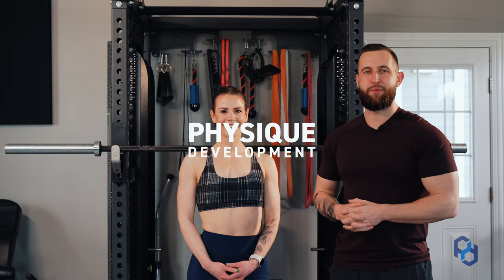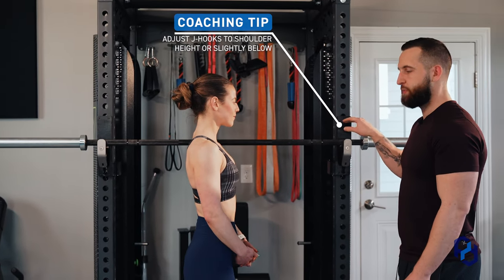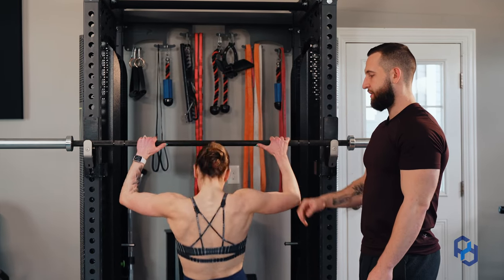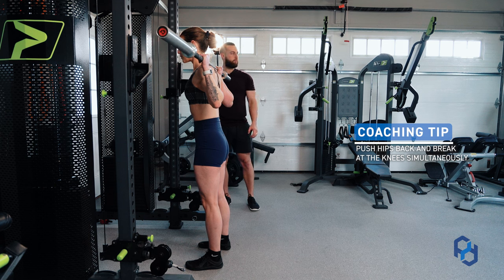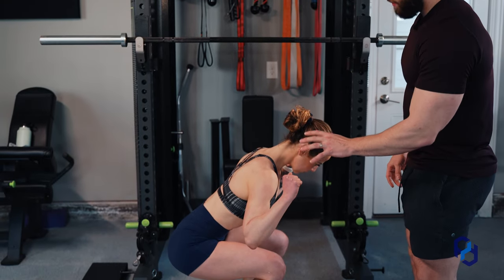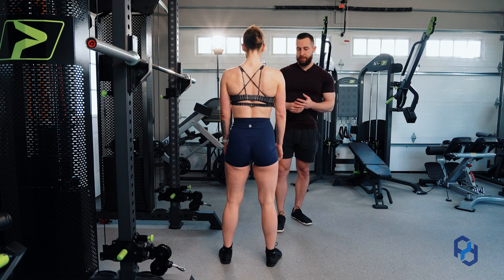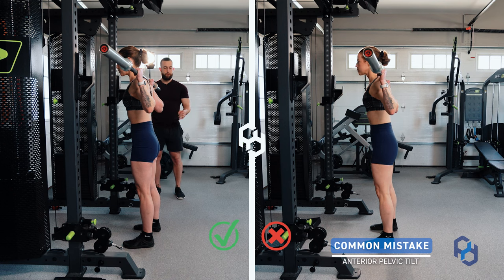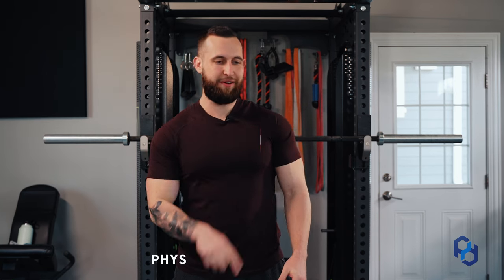Barbell Back Squat | How to Set up, Perform, and Avoid Common Mistakes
In this video, Coach Alex takes you through how to set up, perform, and avoid common mistakes made in the Barbell Back Squat. Alex starts the video by showing how to set the height of the j-hooks (bar) so you aren't wasting time or injury out of the gate. Next, Alex and Sue show us some reps of the back squat movement. Lastly, they finish the video by walking you through how to best assess your range of motion (depth) alongside how to avoid common mistakes.

This is a great exercise to target the quads and glutes.

0:00 Intro
0:25 Part 1: How to Setup Properly to Back Squat
2:15 Part 2: How to Assess Active Range of Motion (Squat Depth)
3:52 Part 3: How to Bias Glutes or Quads In Your Back Squat
6:40 Part 4: Common Mistakes Made Performing the Back Squat